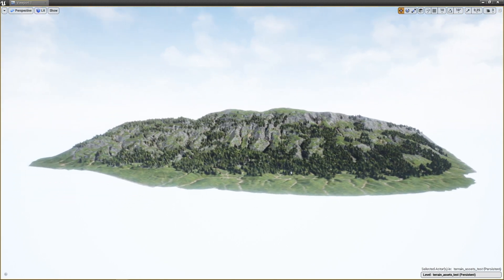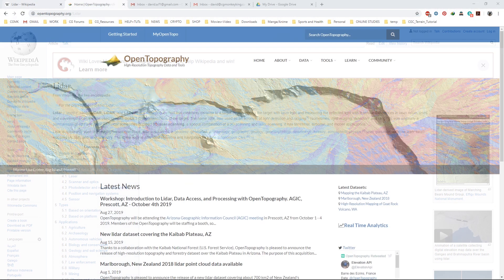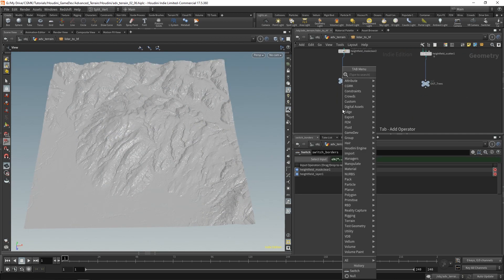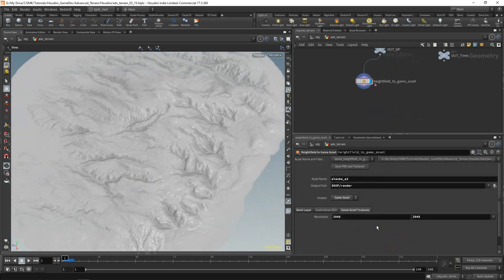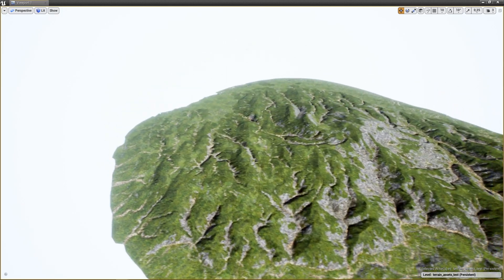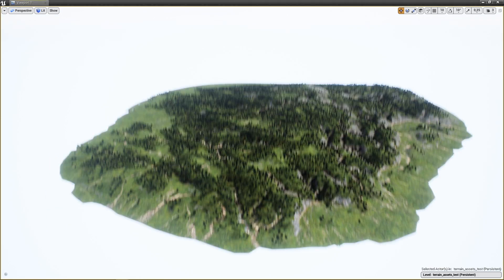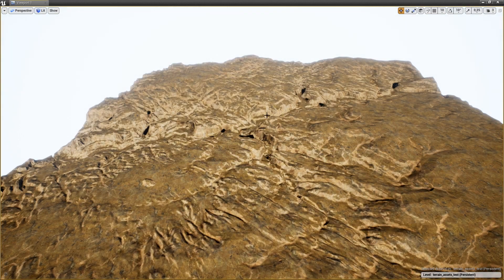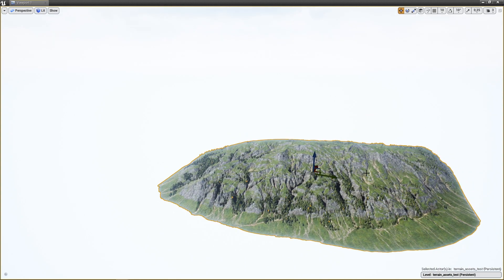Creating Terrains using Satellite Data in Houdini [TRAILER]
Full Content Description:
In this online course, the viewer will build upon the workflows of the first tutorial and learn advanced techniques for generating more complex terrains and landscapes with Houdini and to use them inside a game engine like Unreal Engine 4.
We will be focusing mostly on how to import and process satellite topography data to:

- Convert point clouds into actual height fields with multiple layers of information including vegetation scattering masks.

- Convert it into game assets with baked maps

This course has been designed for intermediate users who have a good knowledge of Houdini and ideally who have watched the Introduction to Terrain Generation for Games with Houdini course.
After viewing this course, people can expect to be able to use real world satellite data and combine it with advanced terrain techniques inside Houdini  to generate amazing landscapes.
Even though this course focuses on game engine application, these techniques can also be applied in VFX for Environment creation.

Prerequisites: Previous knowledge of Houdini